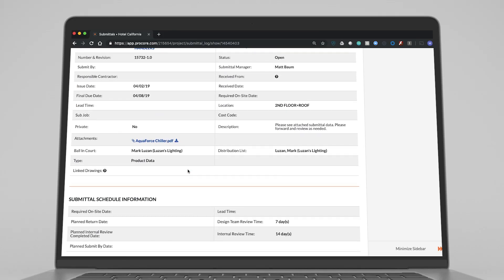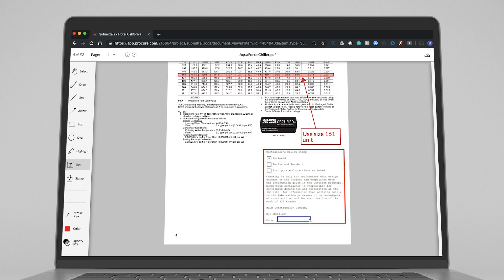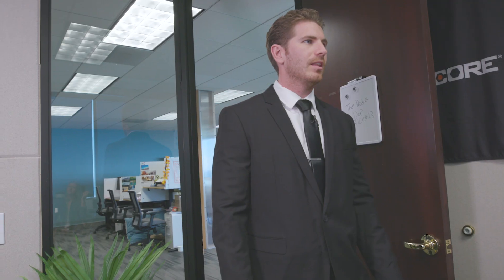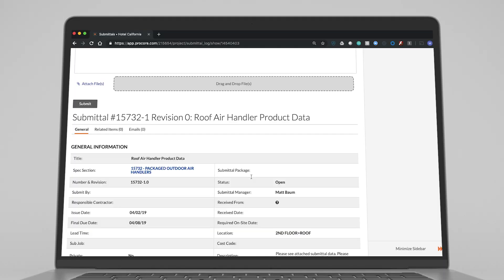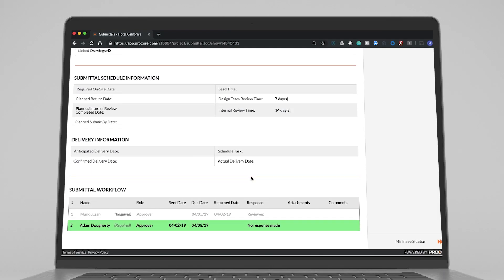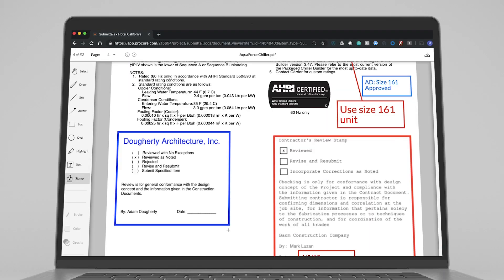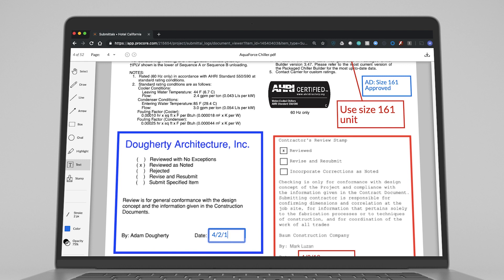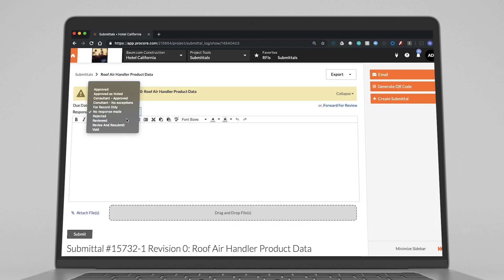The Product Drop Ep. 13 | Submittal PDF Markup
Procore users can now add markup and stamp their Submittals within Procore, eliminating the time spent switching between Procore and another markup tools.